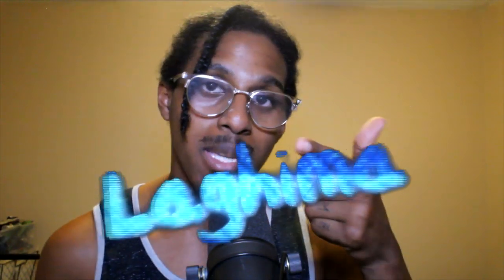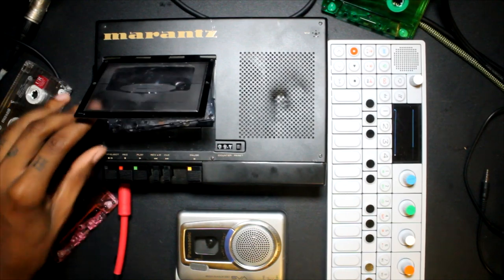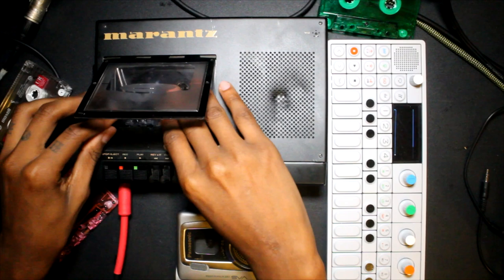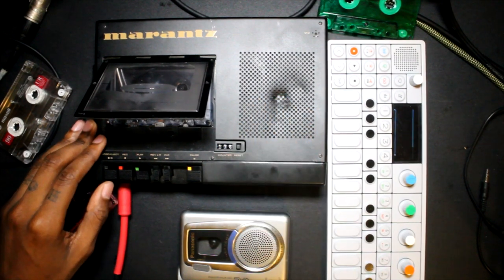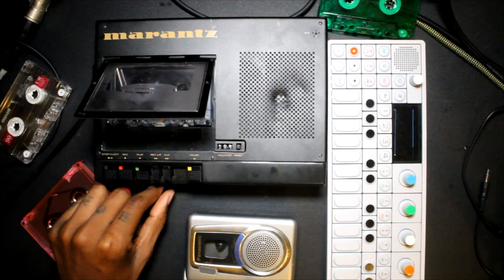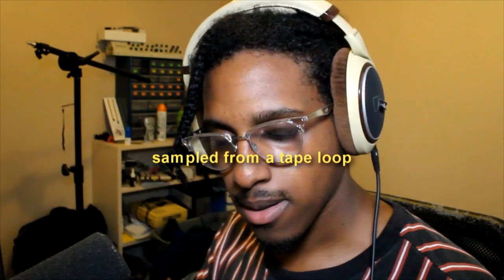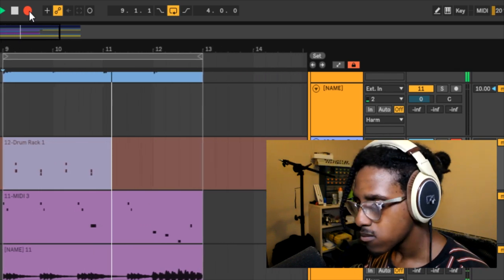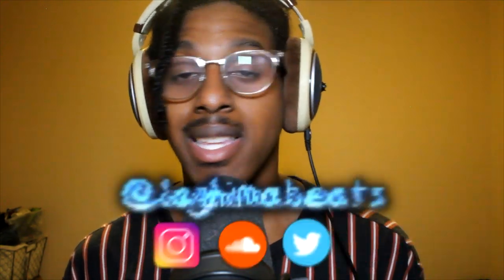Tape Loops: Exploring & Making a Lo-Fi Banger Beat from Scratch 🤧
[Sample Packs]

[MY GEAR]
🔮 the software i use
🔮 midi controller
🔮 audio interface